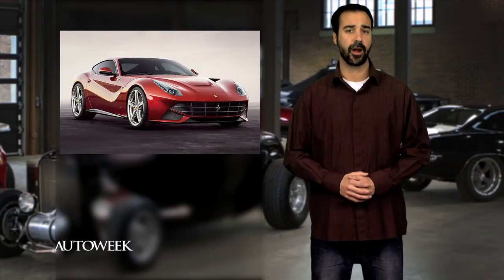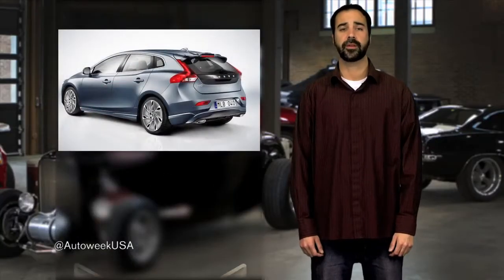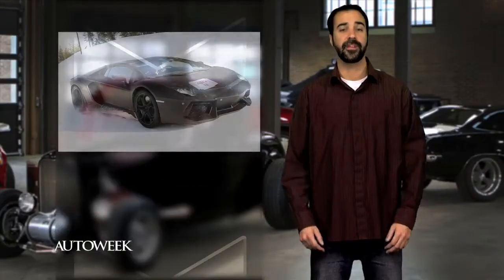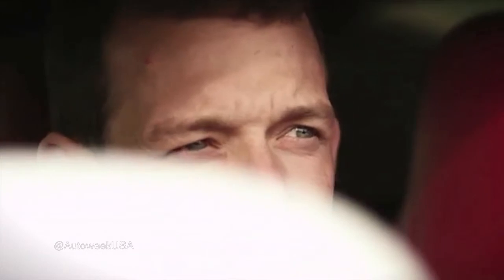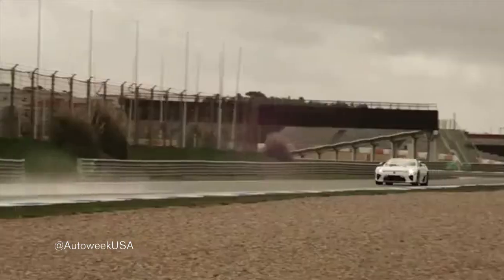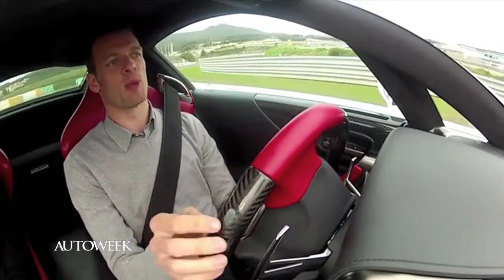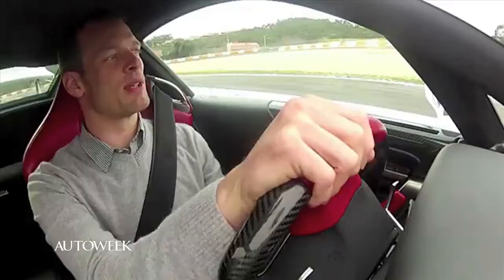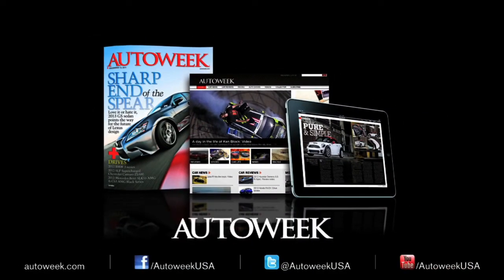Lamborghini Aventador Spyder spy shots surface - Autoweek TV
Also in this episode: The Ferrari F12 Berlinetta gets a Web reveal and Volvo shows its V40 hatch ahead of the Geneva motor show. at autoweek.com.